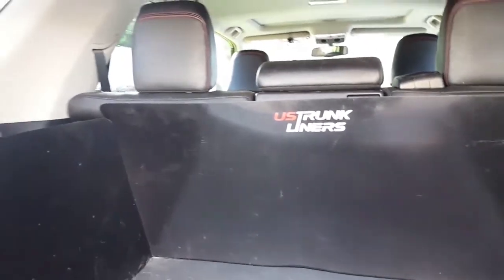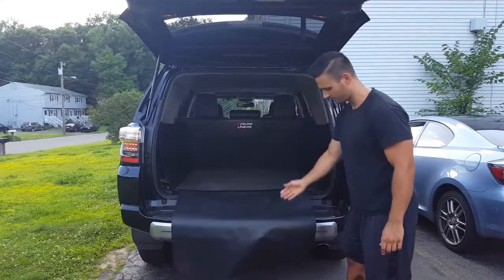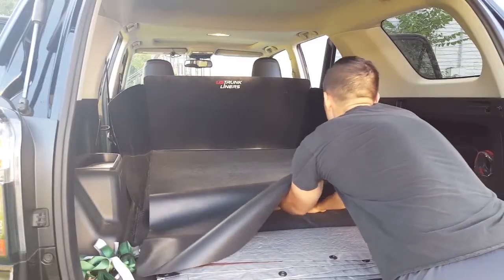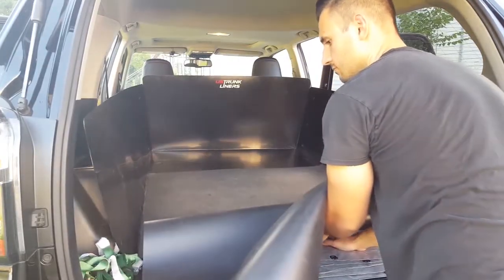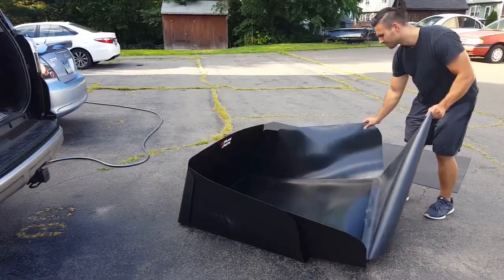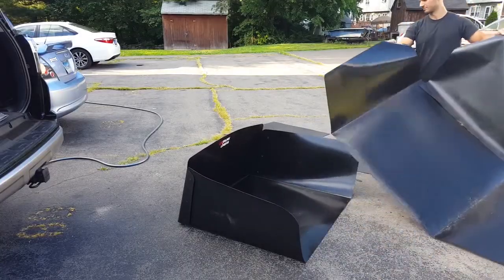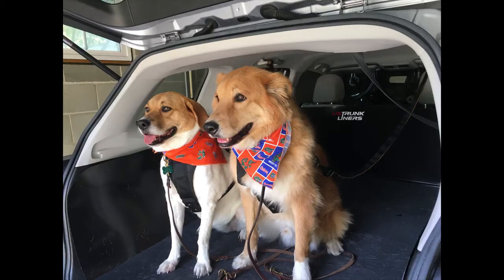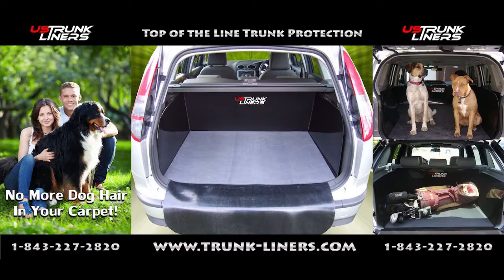Best Cargo Liner For Dogs and Pets US Trunk Liners Review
High sides, custom fit, and nearly indestructible. Visit Trunk-Liners.com to see more.